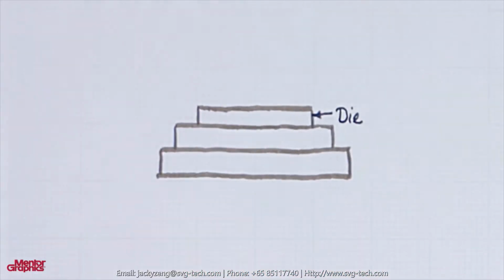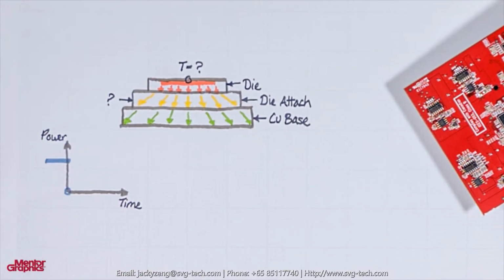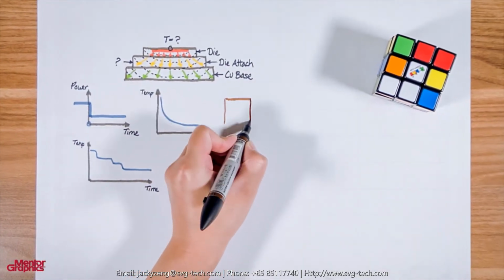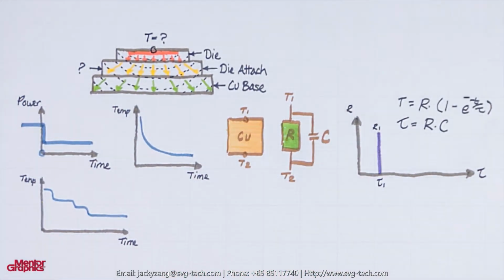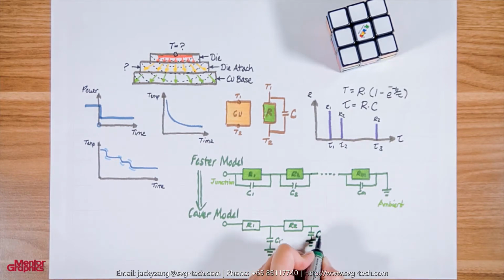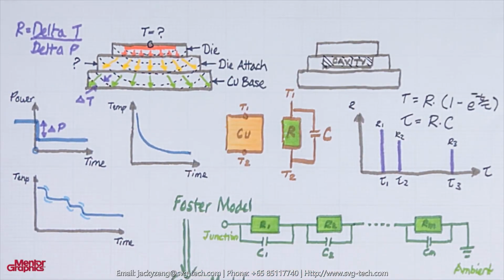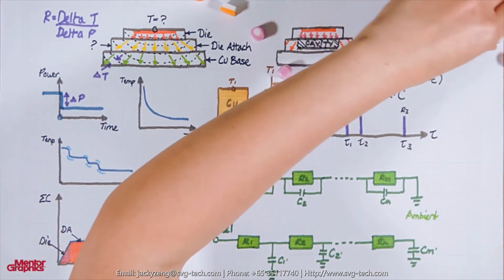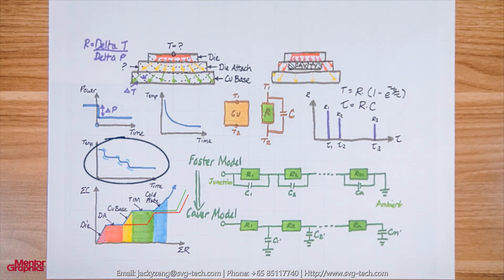Structure Functions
Structure functions are vital for investigating the integrity of your packages. Thermal transient testing performed by T3Ster and structure functions have become a widely accepted analysis tool. View this video to find out what structure functions are, the principles behind them and how they can support package characterization and reliability analysis.